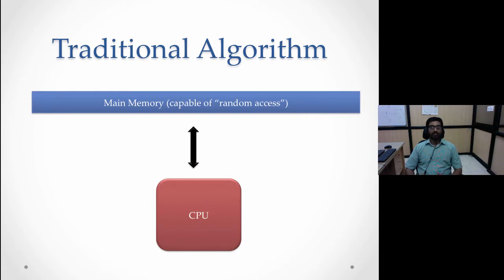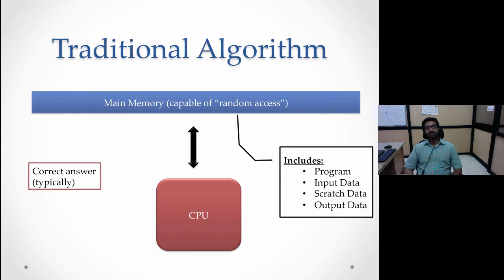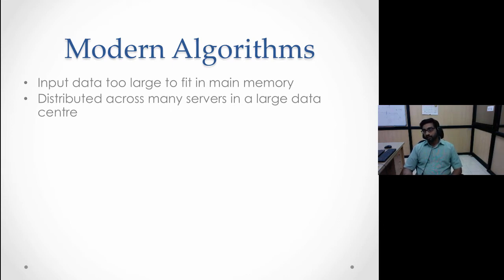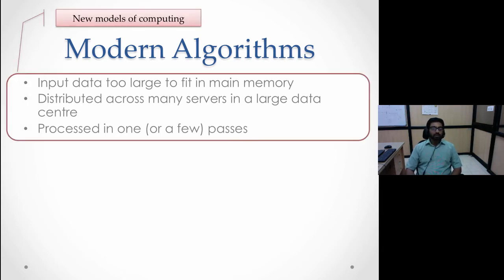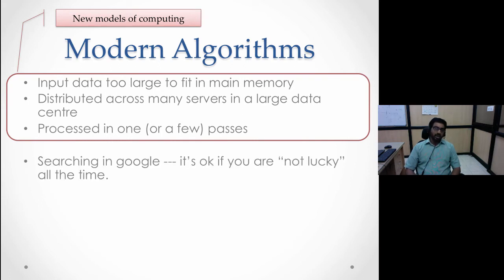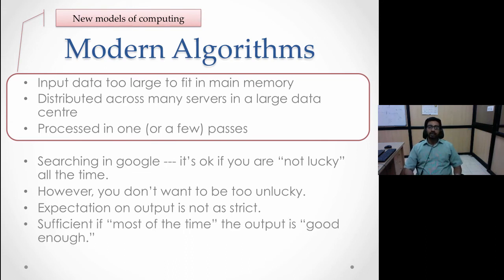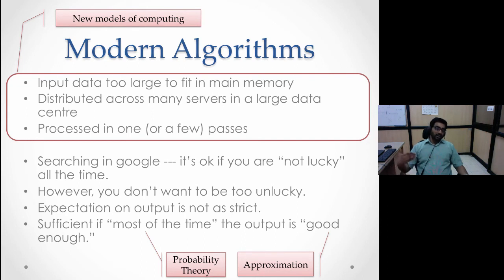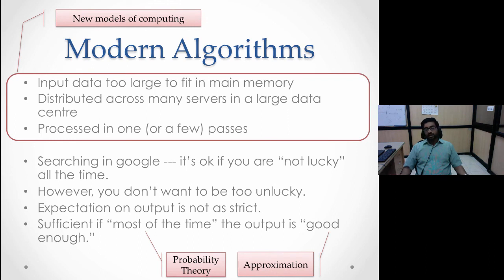Intro to Big Data Algorithms